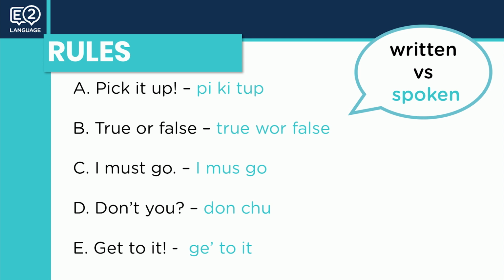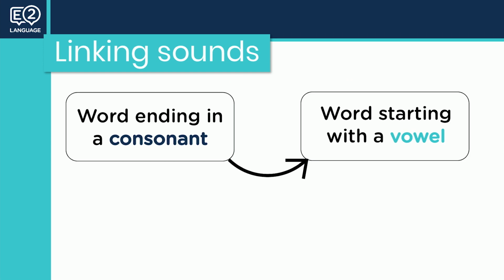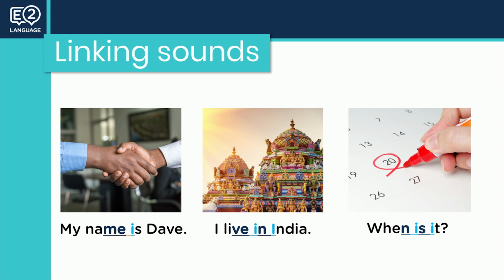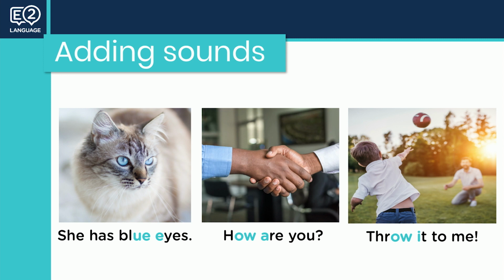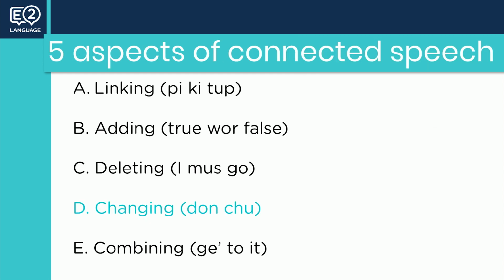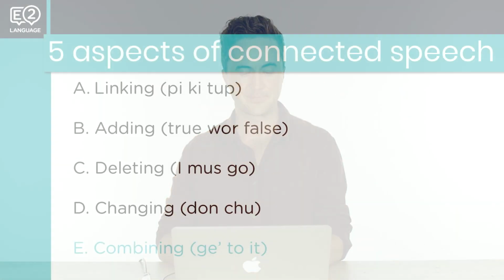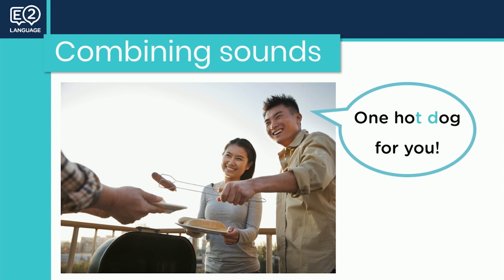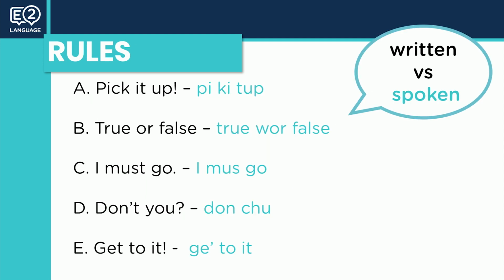TOEFL Speaking SCIENCE: Connected Speech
In this video, Jay teaches you the importance of Connected Speech in the TOEFL Speaking Test. He also provides useful tips to improving your word stress, so that you can achieve a high score in your TEOFL Speaking Exam.

Do you want to learn English?